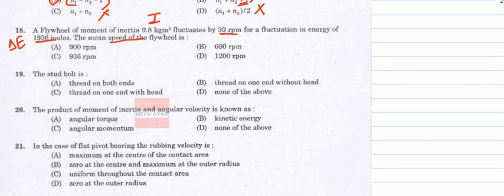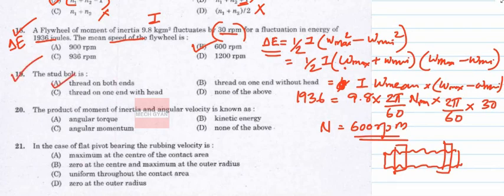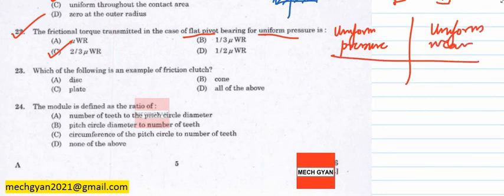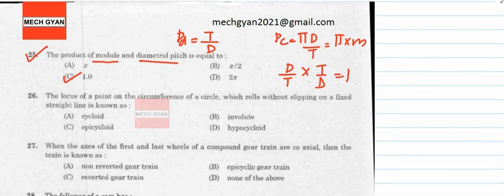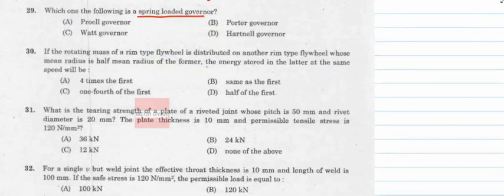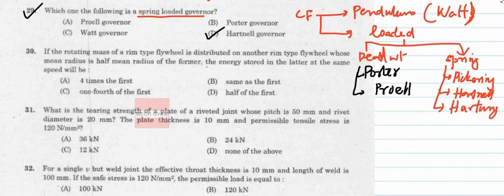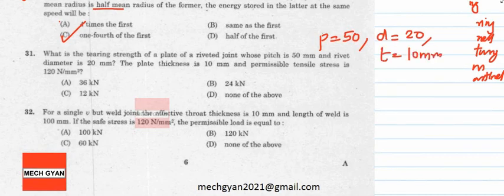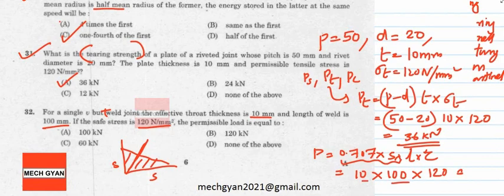Kerala PSC | Mechanical | Inspector of Factories and Boilers Grade II | Solved Questions - Part 2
This video (Part 2) discusses the questions asked for the Kerala PSC Mechanical Engineering exam held in 2016 for the post of Inspector of Factories and Boilers Grade II.
Question number 1 to 15 (Part 1)
Question number 16 to 32 (Part 2)

Qualification: Degree in Mechanical Engineering
Scale of pay: 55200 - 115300
Next probable exam date: 2022